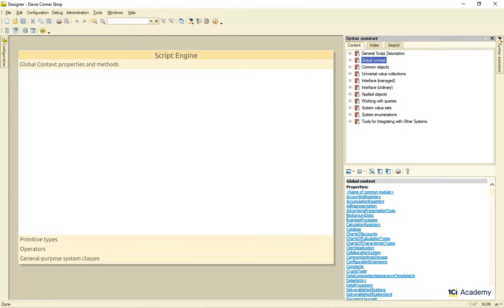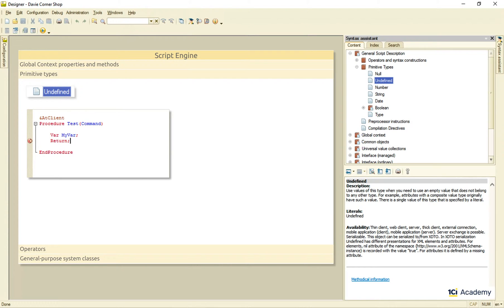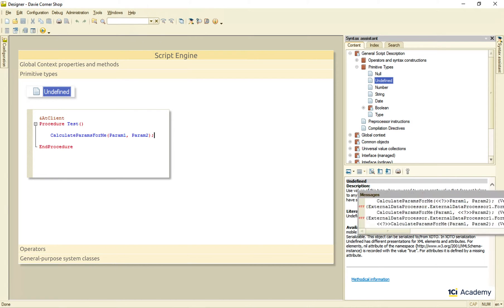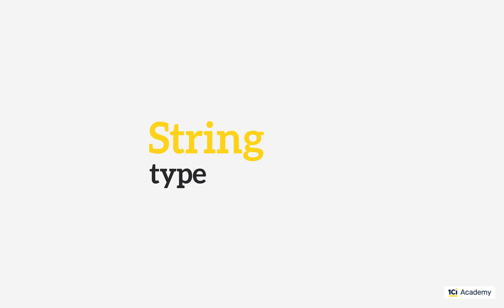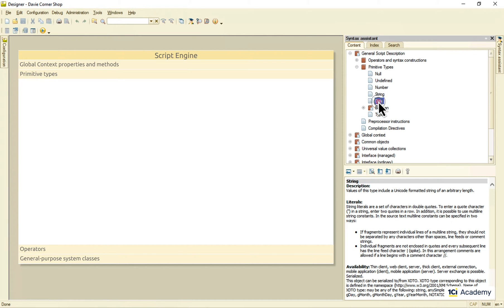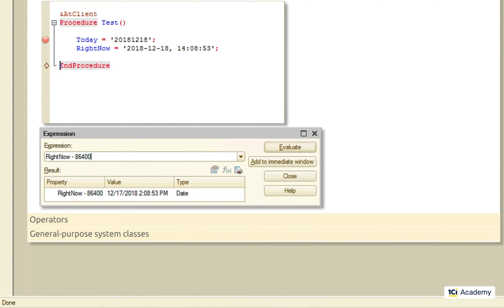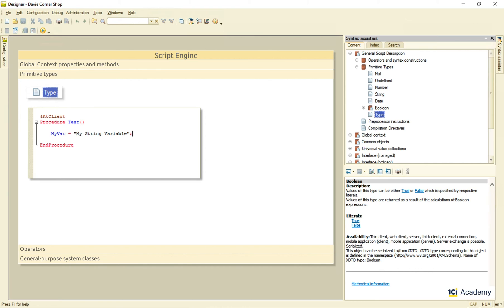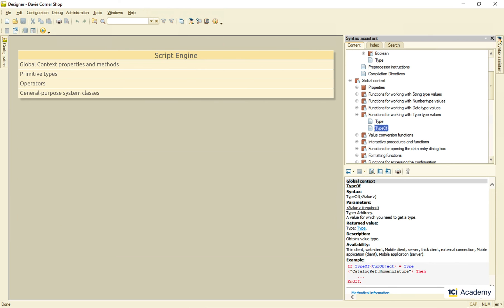Module 3. Episode 3. Primitive types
1C Junior Developer training course
Module 3. 1C script language basics

So. By now we know what lives in the Global Context and how we can use it in our source code. Let’s see what else our Script Engine is capable of, and what kind of syntax it understands.

Let me start with the primitive types and operations we can perform on each of them.

Null is used only in the Query Language, so let’s just skip it for now.

The Undefined type has to do with some rather important concepts, so let’s pause here for a while.

The thing is that 1C:Enterprise supports both implicit and explicit variable declarations. So, you don’t have to, but you can declare variables explicitly just like this.

What 1C does not support is the static typing, meaning that you cannot tell the Platform what type of a variable you want this to be.

So what is the type of this variable then? Let’s see. I’m at the breakpoint, and here is my variable value in the debugger. Its type is Undefined. I mean, it’s well defined, it’s just how this type is called.

This type allows the single literal value that’s also called Undefined and gets assigned automatically whenever the variable of this type is created. So, if I ask the debugger to check this condition, True is the answer.

We use this condition quite a lot, mostly to check if the parameter is passed to the method. When we declare the parameter like this, it means that it can be skipped by the calling procedure, in which case the Undefined value will be assigned to it. Then we can check this value and fork the execution depending on the result.

Another example of using the Undefined literal of the Undefined type is when we call a method that calculates some of its parameters for us.

We cannot call the procedure without declaring all the parameters first. This is what I get if I try. But I have nothing to fill them out with. This is what I want the procedure to do. So I just declare them like this. Or like this, which is exactly the same thing. And there are no errors anymore.

So, this was the Undefined type and its one and only literal.

Next up: the Number type.

There is nothing too fancy or unusual about the Number type - all too familiar staff you already know if you’ve ever written any code.

You can use literals containing up to 38 digits and a decimal point. And you can perform all sorts of math operations on your numbers. You can use brackets to change the standard operations order. And, of course, you can compare numbers like this.

As easy as that.

Next one: the String type

String literals have to be double quoted. Please note that the single quotation marks won’t do for they are used for the date literals only.

What you do if you need a double quotation mark inside of the string? Easy. You just double it down. This is how it will look like at the runtime.